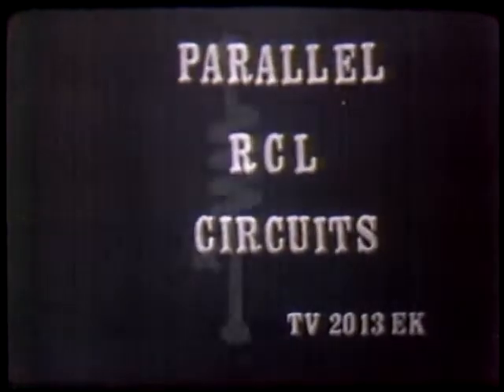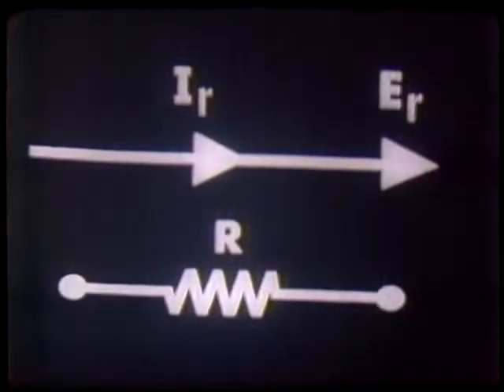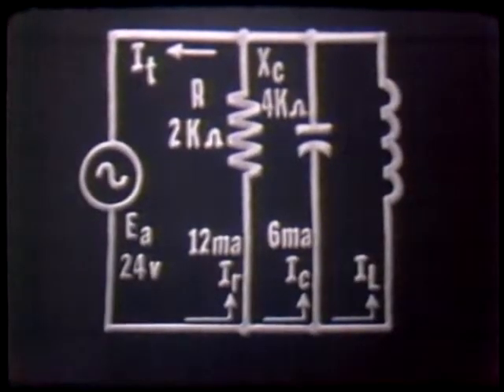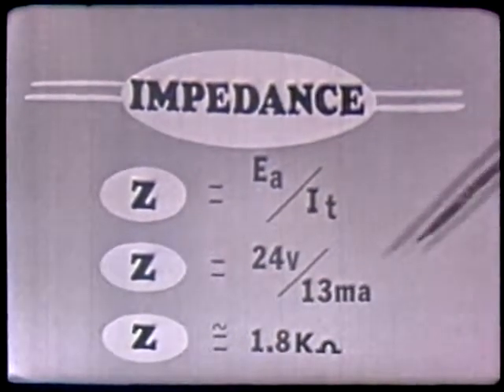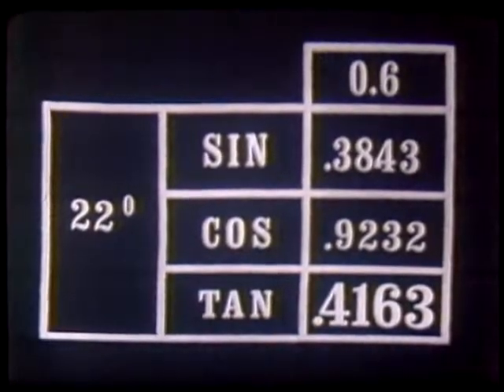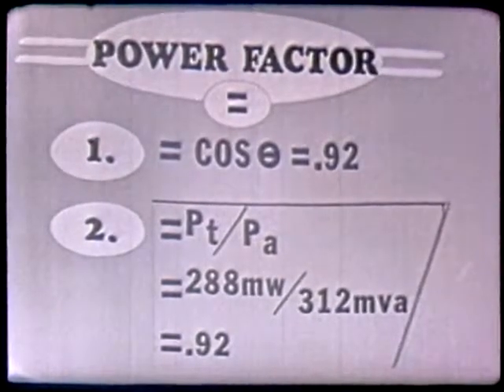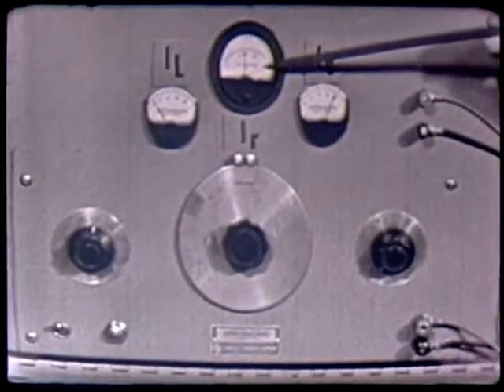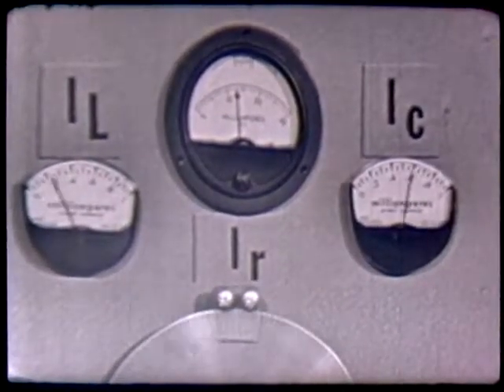Parallel RCL Circuits